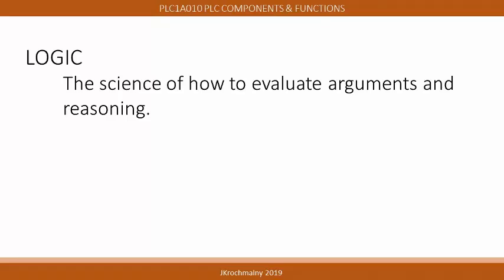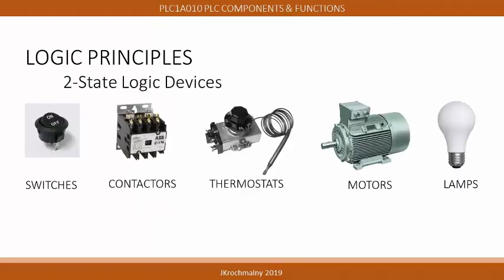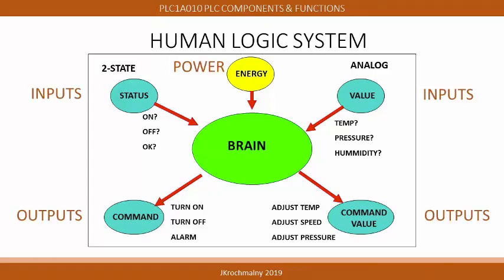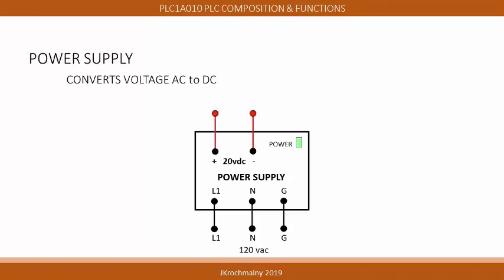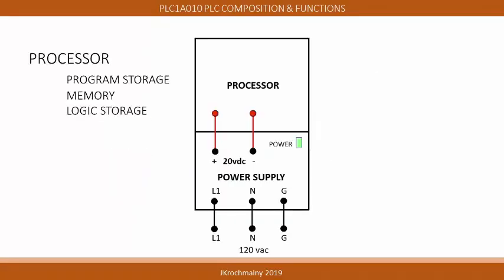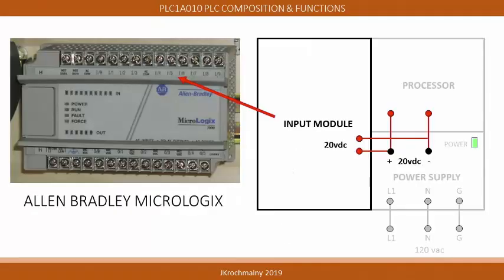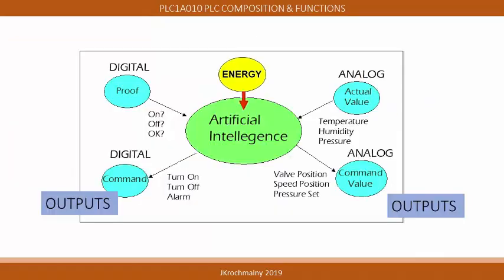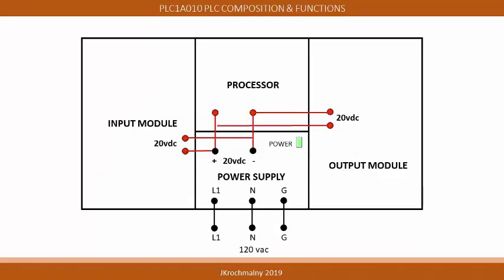PLC1A010 Introduction to PLCs COMPONENTS FUNCTION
A tutorial covering the 4 components making up Programmable Logic Controllers.